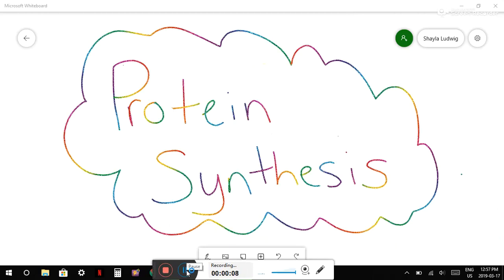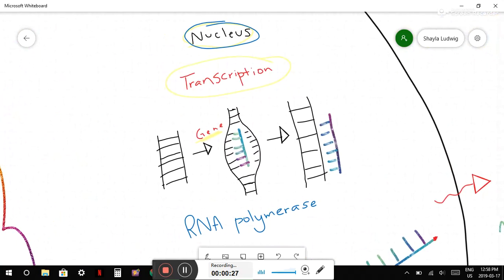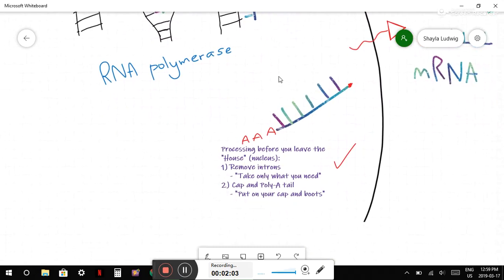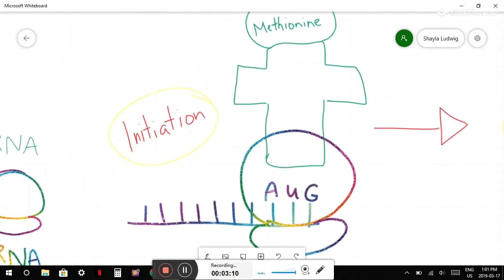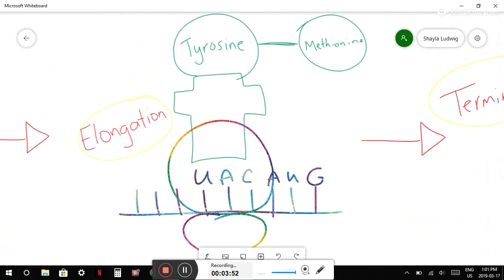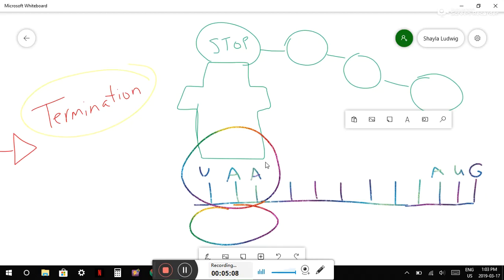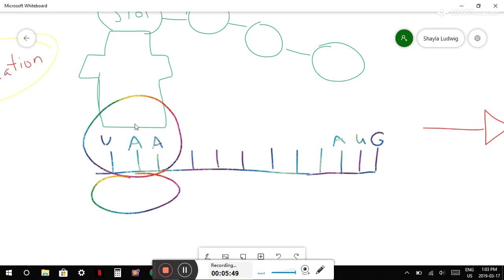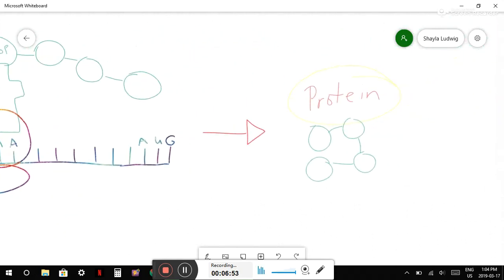Protein Synthesis Review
Biology 40S